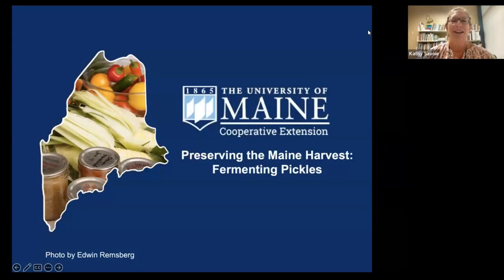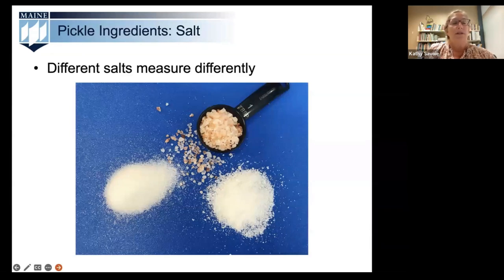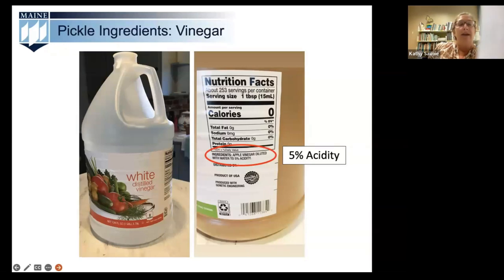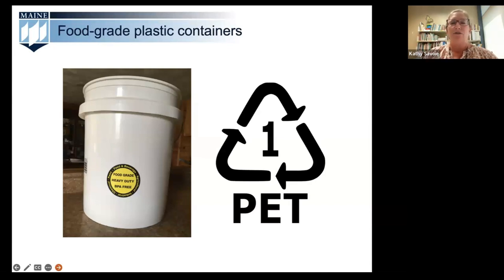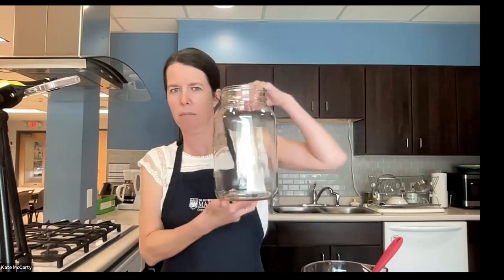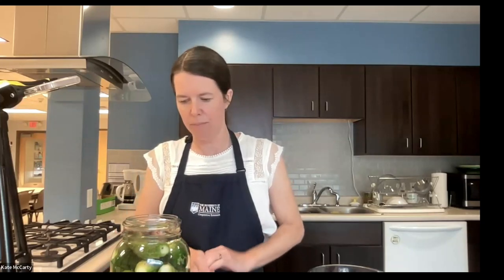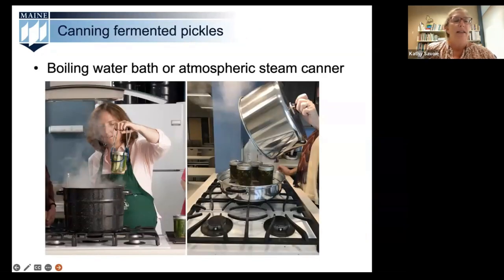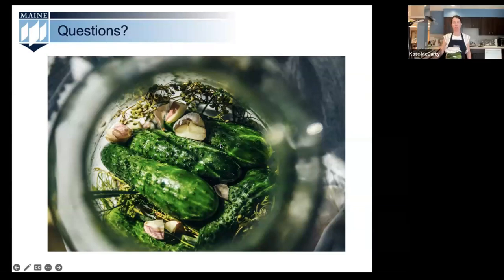Preserving the Maine Harvest: Fermenting Pickles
University of Maine Cooperative Extension Professor Kathy Savoie along with Food Systems Professional Kate McCarty present, demonstrate and discuss how to ferment pickles in this second “Preserving the Maine Harvest” webinar of 2023.

No endorsement of products or companies is intended, nor is criticism of unnamed products or companies implied.